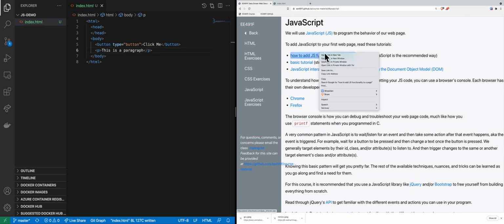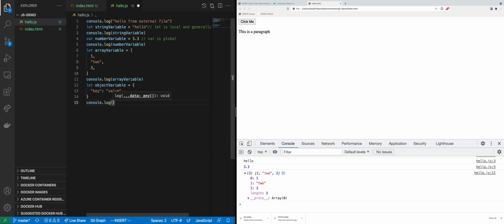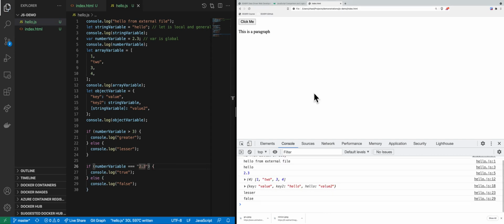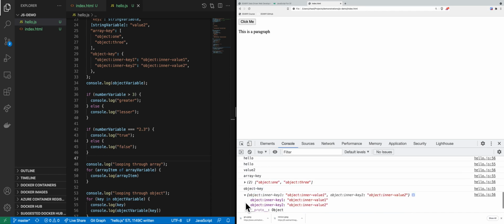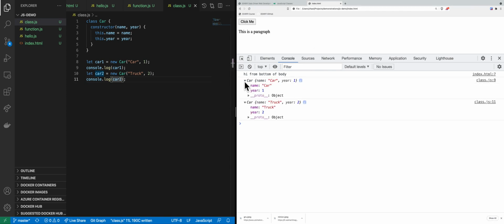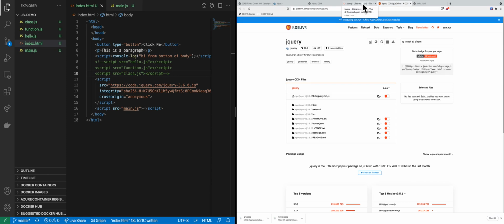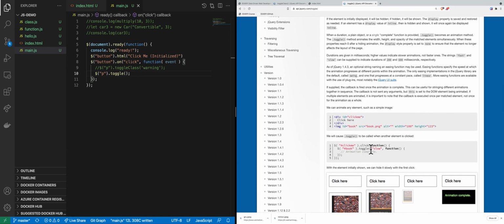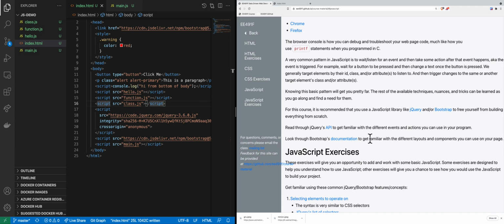EE491F: Data Driven Web Development: JS